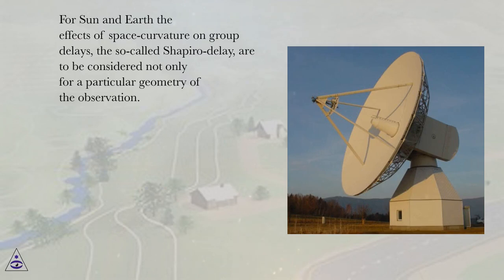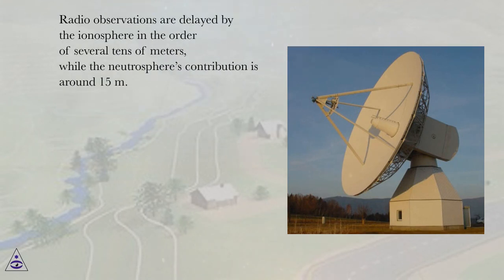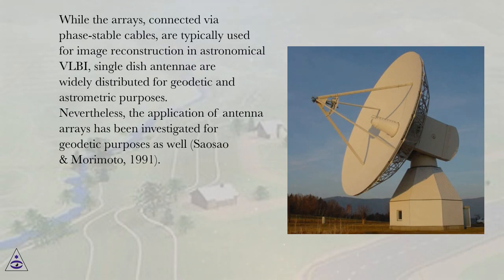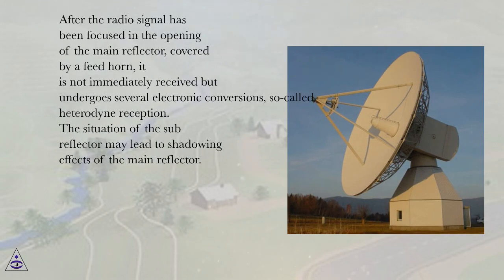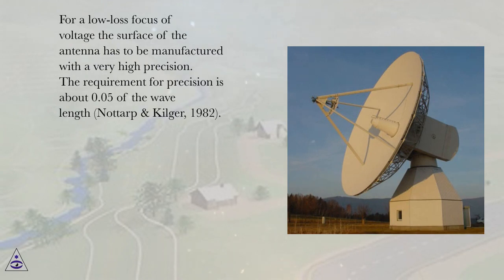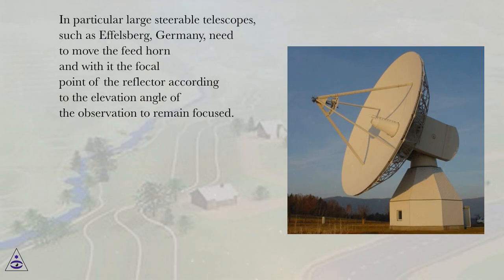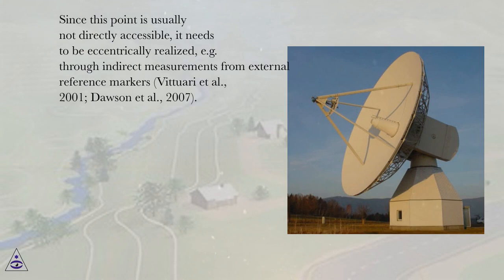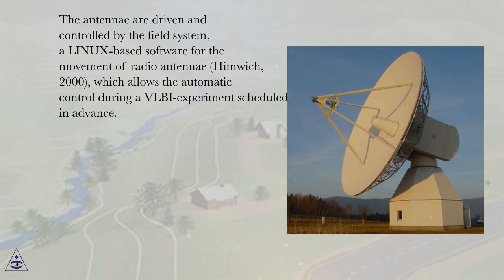Introduction - PART 2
Geodetic Sciences Online Course
Section: VLBI Geodesy: Observations, Analysis and Results
Lesson: Introduction - PART 2
VLBI technique
The VLBI system can be described by the following components:
the astronomical object, the radio source,
the propagation of radio waves, the media of propagation of the electromagnetic wave, in particular the Earth’s atmosphere,
the antenna- and receiver system, the mechanical and electronic instrumentation,
the Earth as being the carrier of the interferometer baselines formed by antenna pairs,
the correlator, and
the analysis of VLBI observations, i.e. the application of physically motivated mathematical models through the software based on the objective and subjective decisions of the operator(s).
In spite of the large parts in common for the analyses, the scientific aims of astrometric and geodetic and those of astrophysical VLBI significantly differ. While radio astronomy aims to investigate a large variety of astronomical objects and their astrophysical characteristics, geodetic and astrometric VLBI focusses on precise point positioning and derivates, such as the accurate determination of very long distances on Earth, plate motion, or Earth orientation. In the upcoming sections I will describe the various system components in some more detail, necessary for the understanding of the scientific results obtained by geodetic and astrometric VLBI.
While astronomical VLBI deals with a large variety of objects, such as supernovae, pulsars, blazars, flare-stars, areas of star formation like globules, OH- and H2O-maser sources, close and distant galaxies, gravitational lenses, starburst-galaxies, and active galactic nuclei (AGN), geodetic and astrometric VLBI prefers extra-galactic, radio-loud, and compact objects like quasars (quasi stellar radio source), radio galaxies (see .), and objects of type BL Lac(ertae). The radio emission of quasars is caused by the accretion of mater into a black hole in the center of the so called host galaxy, where the spectrum is generally dominated by optical, ultra-violet or X-ray emission. During their fall into the black hole matter and electrons are relativistically accelerated. Thus, besides a smaller amount of thermic radiation the natural radiation of radio sources is due to the synchrotron effect. This radiation has a number of beneficial characteristics, such as high intensity and continuity, i.e. not distinct individual spectral lines are emitted but a noise over a broad bandwidth. Quasars contain extreme radio-loud AGNs dominating the emission of their host galaxies. Radio galaxies contain or at least contained an AGN as well, for without the existence of such a center the formation of the observed mater outflow (jets) and radio bubbles (lobes) could not be explained. Around the gravitating center of these objects usually there is a dust torus. The difference between a quasar and a radio galaxy is due to the geometry of observation. Quasars are radio galaxies where the edge of the dust torus obscurs the AGN in the line of sight of the observer (Haas & Meisenheimer, 2003). Objects of type BL Lac belong also to radio galaxies (Tateyama et al., 1998). For this type of object the angle between the line of sight and the direction of the jet are very small, i.e. one is looking into the jet. While the physical characteristics of the astronomical objects are still subject of scientific discussion, their strong emission of noise in a broad radio spectrum is a fact. For geodesy a radio source has to fulfill a number of criteria to be useful as a celestial reference point.

Negative black-white image of radio galaxy 3C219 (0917+458) from a superposition of radio and optical images (NRAO/AUI/NSF). The black dot in the middle shows the AGN.

The brightness, i.e. the intensity of the radiation has to be strong enough at the observed frequency bands. Depending on the antenna characteristics, the minimum lies around 0.01 Jy (Jansky; 1 Jy = 10-26 J m-2). This condition has to be fulfilled to achieve an appropriate signal to noise ratio (SNR). The average intensity is 0.38 Jy in X-band an